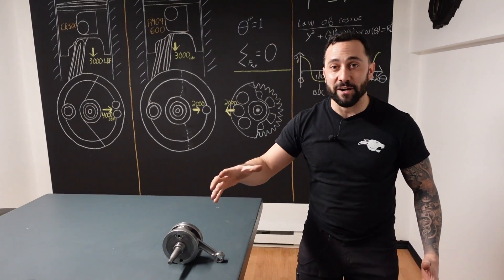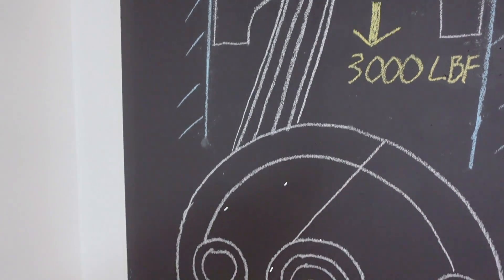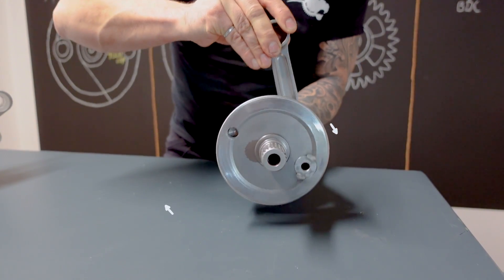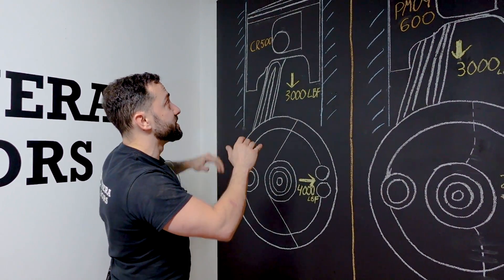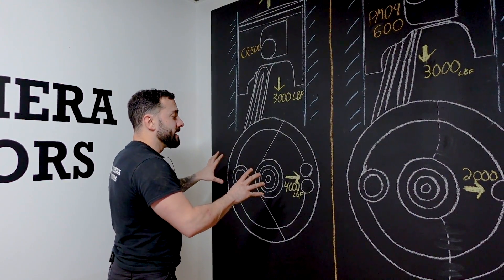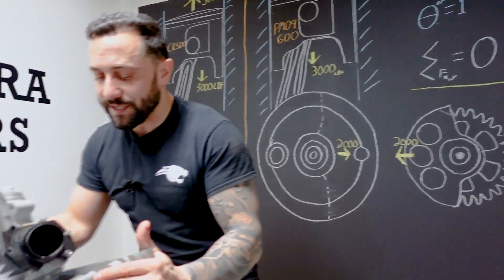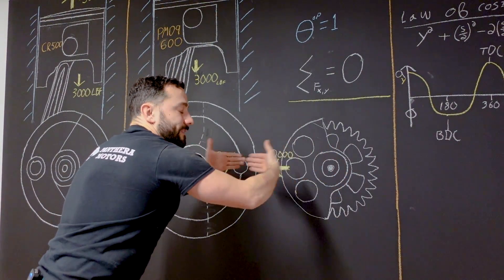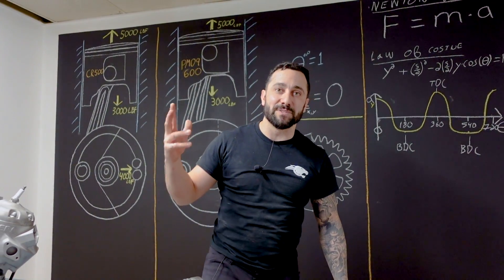Crankshaft and countershaft balancing - Mad scientist explains chronicles no.1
Join us in this informative series of video about the engineering and technical explanations of a motorcycle single cylinder two stroke with Panthera Motors !!
In this first episode : Single cylinder crankshaft balance, and the impact of adding a counterbalancer shaft !